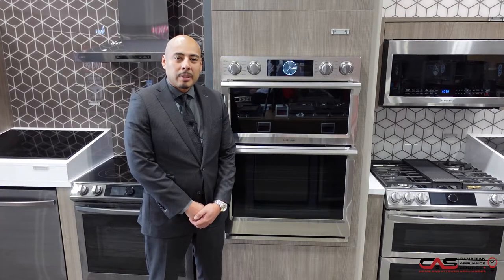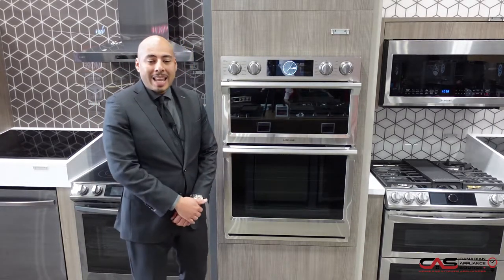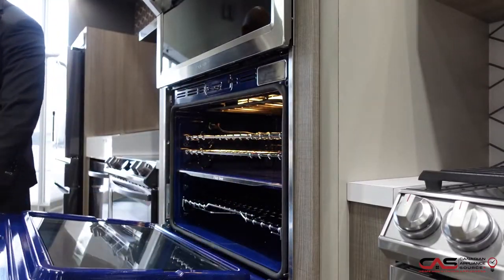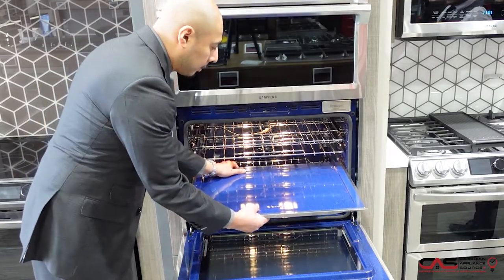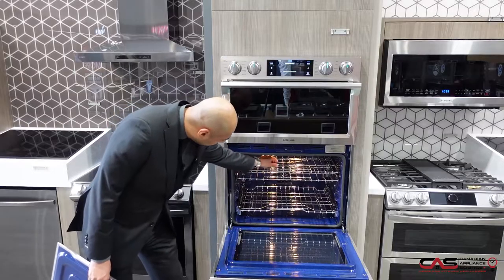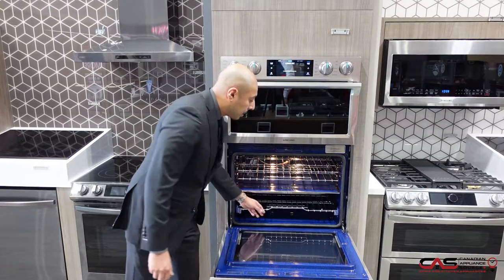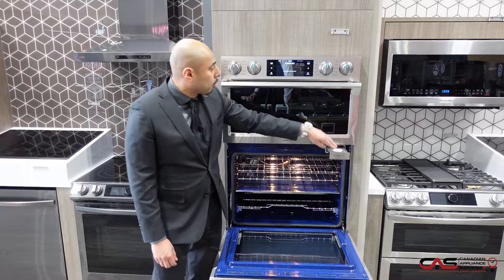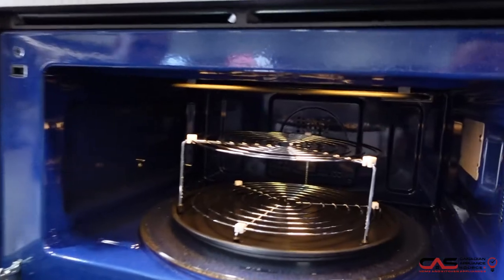NQ70M7770DS Review - One Minute Info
This Samsung NQ70M7770DS - NQ70M7770DS/AA Microwave Wall Oven, 30 inch Exterior Width, Convection, One Compartment Self Clean, 7.0 cu. ft. Capacity, Temperature Probe, Wifi Enabled, Stainless Steel colour is brought to you by